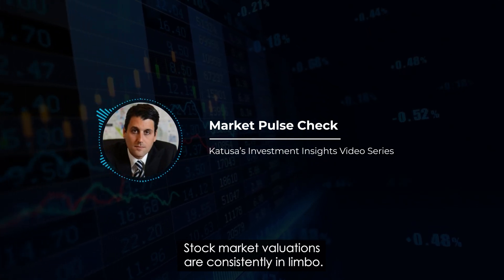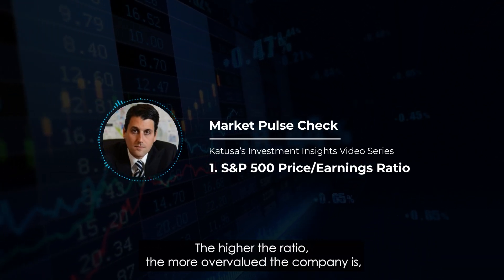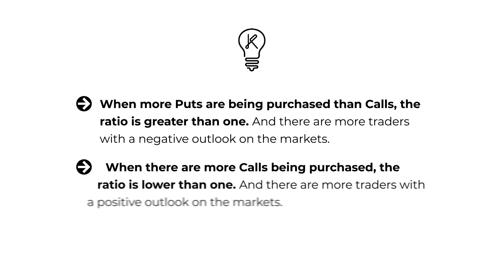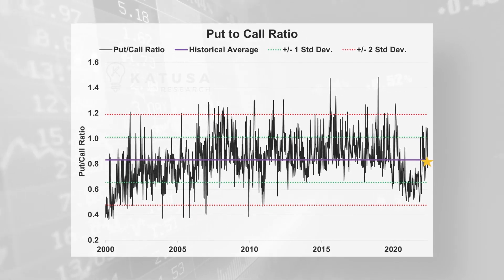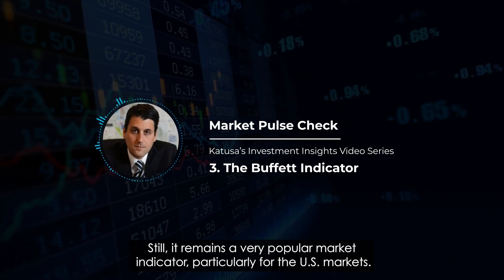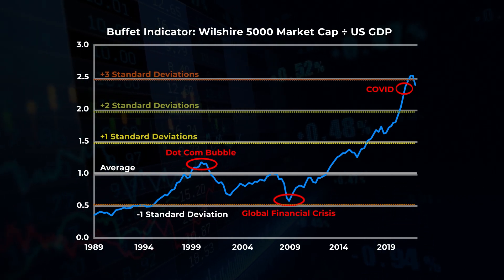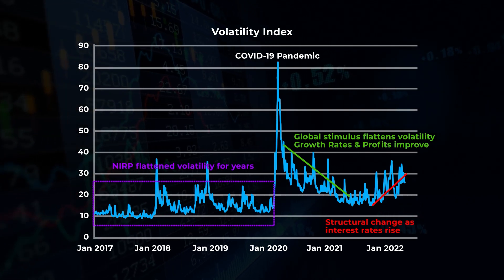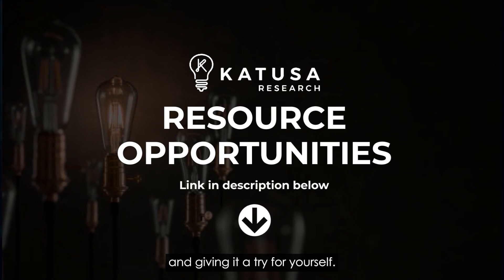Market Pulse Check - The Buffett Indicator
He once claimed this indicator to be “probably the best single measure of where valuations stand at any given moment” in a December 2001 article in Fortune magazine.

Stock market valuations are consistently in limbo.

They’re either too high or they’re too low.

Rarely if ever are markets priced “just right”.

With all the uncertainty in the world today, let’s take a deep dive into the current market internals.

Want to add some defense to your portfolio, or are looking to gain an edge over the long term…consider learning more about my premium research service.

Grab Marin's Free Book: Resource Market Millionaire and get an inside look at his secrets for 1000% returns again and again.